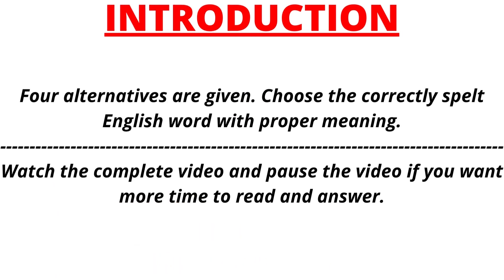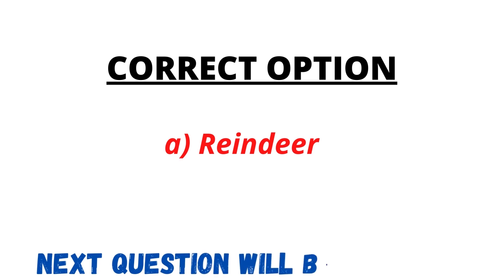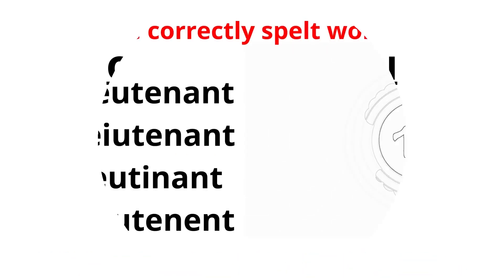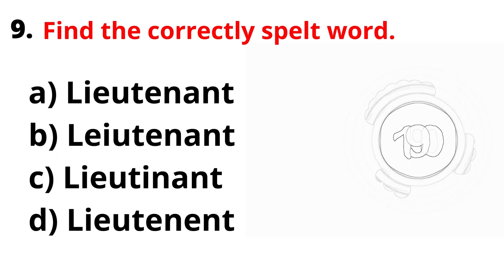SPELLING CHECK QUIZ PART- 3. Can you score 15/15? Test your English knowledge!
SPELLING CHECK QUIZ WITH PRONOUNCIATION PART- 3. Can you score 15/15? Test your English knowledge!

Spelling check quiz. Spelling correction quiz. Spelling check test. English spelling check. Spelling correction.